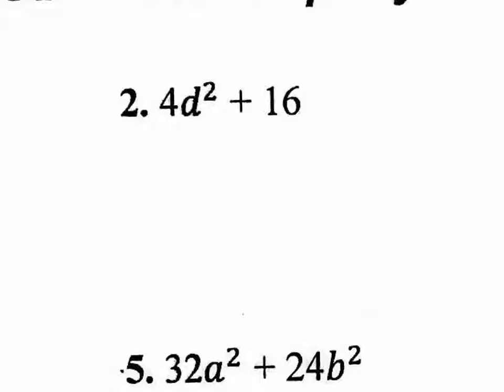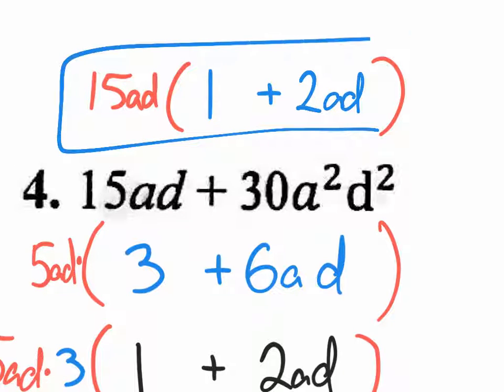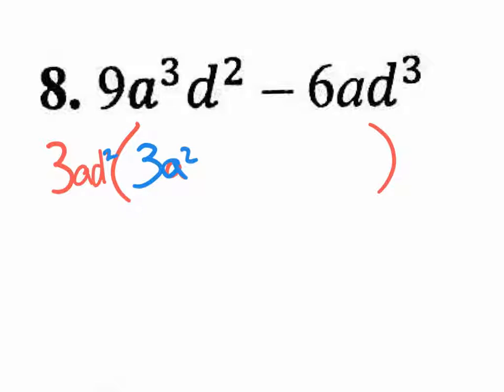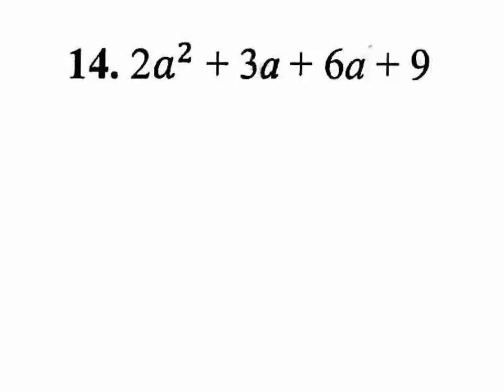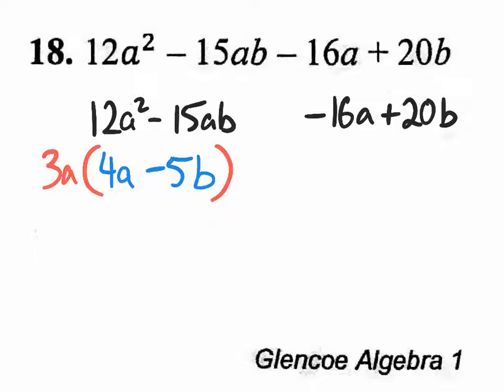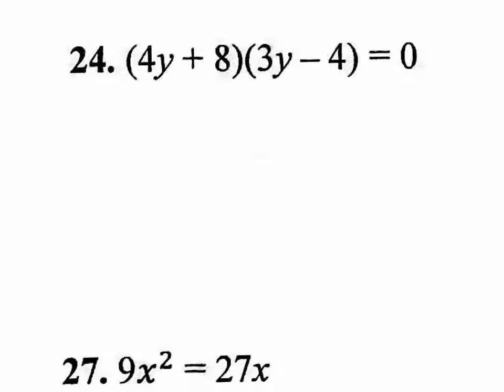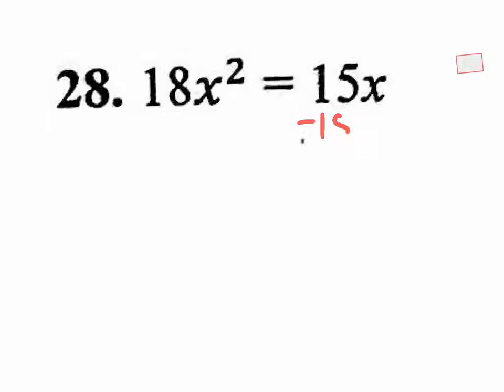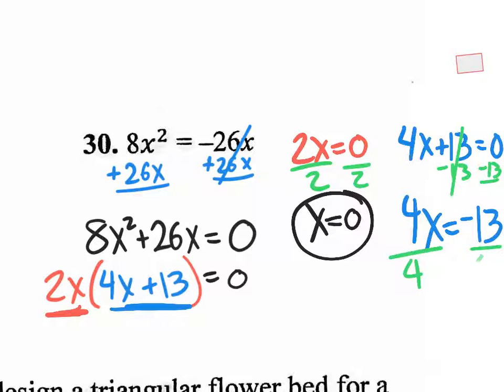8.5 WSP even s factoring GCF, Grouping & zero prod pro